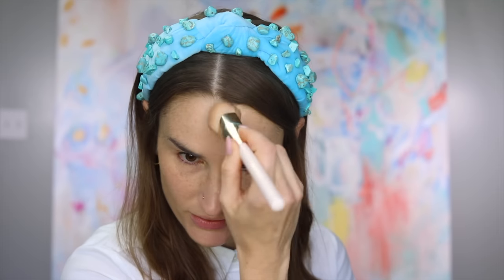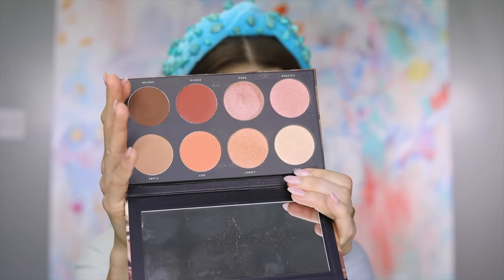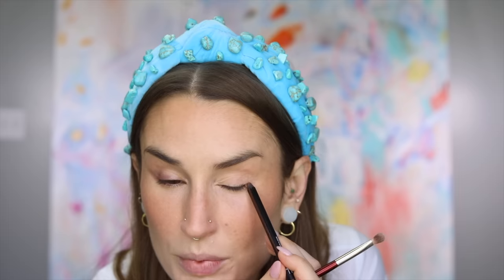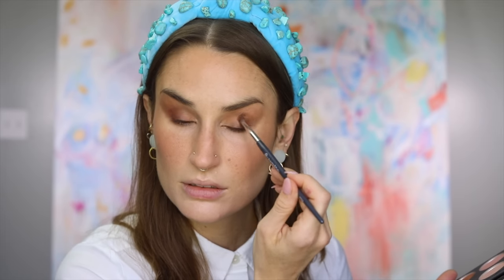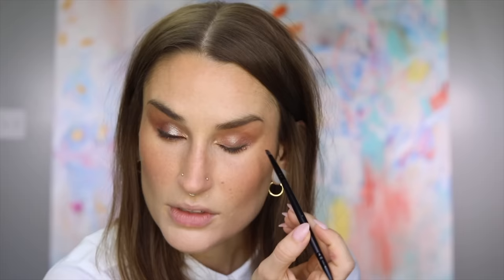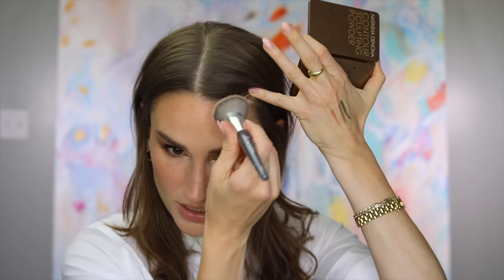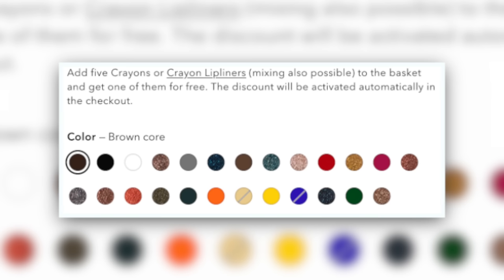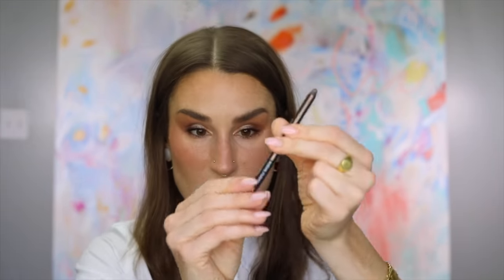I tried LH COSMETICS and it changed my whole personality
LH Cosmetics by Linda Hallberg: Linda is a creator on Instagram, YouTube and elsewhere with a sizable following, and justifiably so! She's a brilliant makeup artist with a unique point of view who creates looks from wearable to avant garde, and she has grown a brand - LH Cosmetics - alongside her content that lends itself to her artistry. Today I'm sharing my thoughts and demonstrating Linda's makeup, including the new "Shimmer Saga" quad - a mini palette featuring four incredible multichrome eyeshadow toppers, as well as her multi-use crayons, lip products and Infinity Glam palette.

What's on my face:

LH Cosmetics Infinity Glam Palette
LH Cosmetics Shimmer Saga
LH Cosmetics Fantastick (Pink Opal)
LH Cosmetics Crayon Lip Liner (Mellow Mauve)